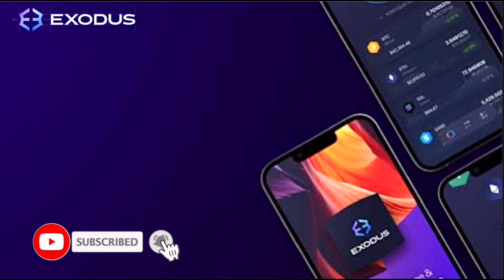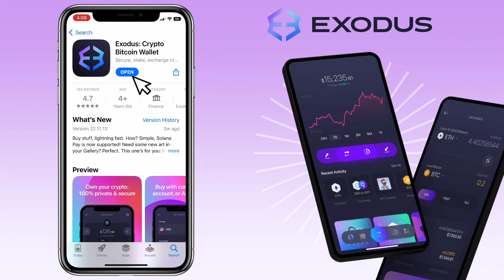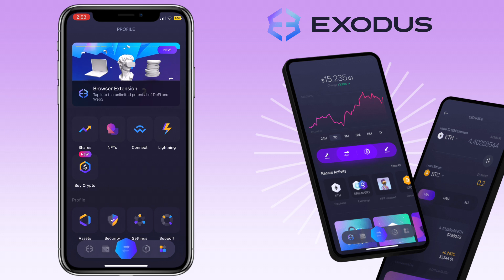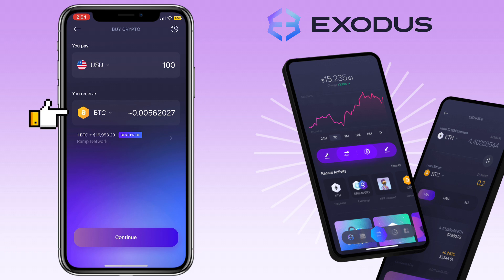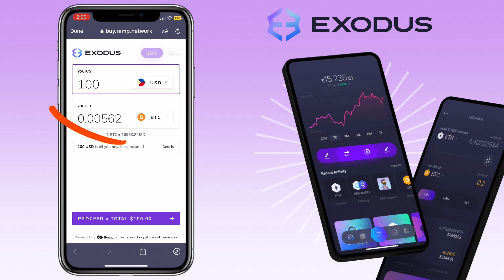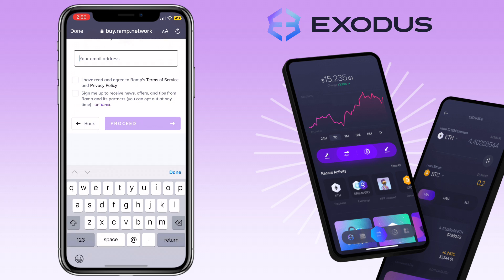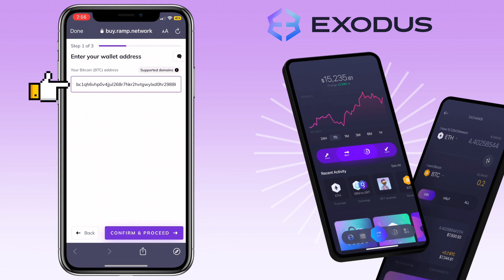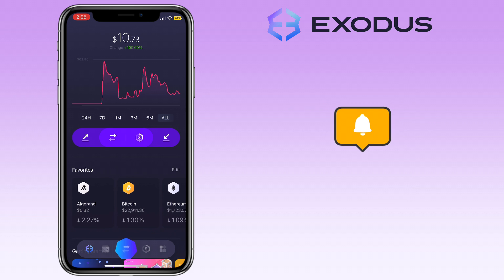How to BUY crypto on EXODUS wallet using Bank Card or Apple Pay | App Tutorial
Here’s a video tutorial on how to buy crypto on Exodus Wallet mobile app for beginners using instant bank transfer, debit/credit card or ewallets like apple pay/ google pay. Check the video to learn more!